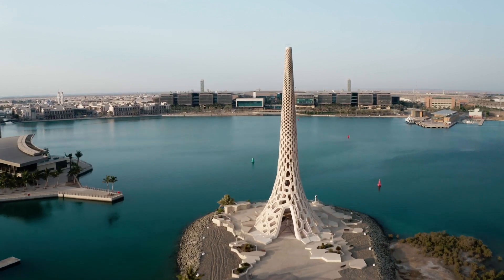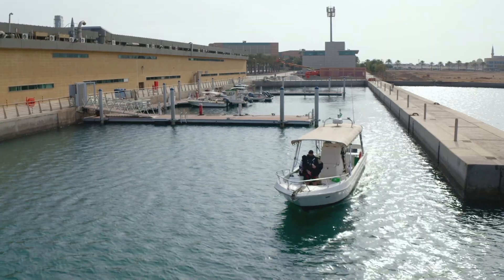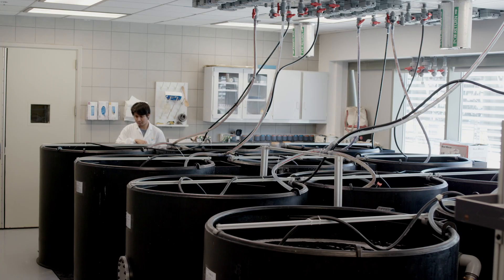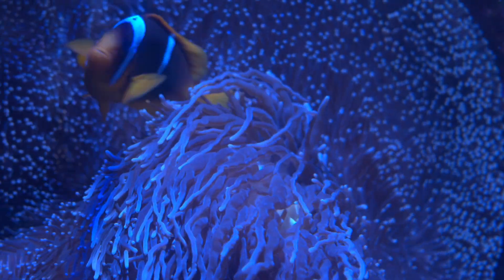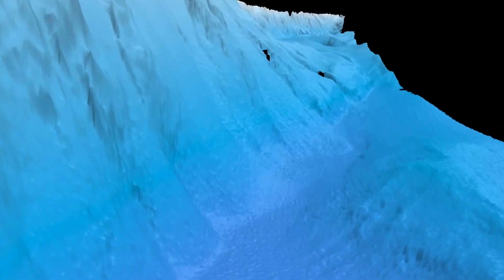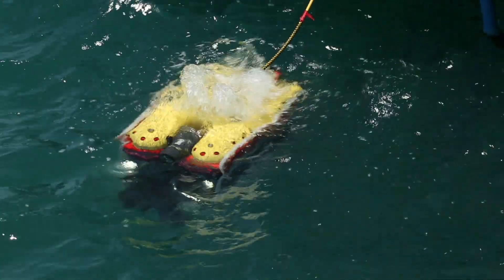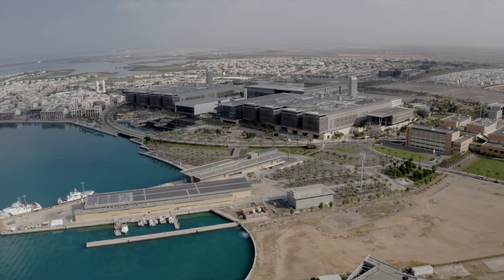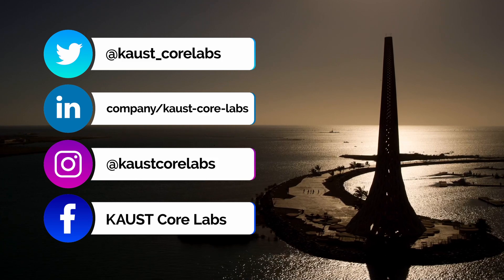KAUST Coastal & Marine Resources Core Lab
The Coastal and Marine Resources Core Lab is a complete marine station located on the shores of the Red Sea. We specialize in marine and coastal field support, oceanographic instrumentation and engineering as well as indoor and outdoor research aquarium facilities.

Our lab operates Saudi Arabia’s first fully equipped research vessel, RV Thuwal, along with a fleet of smaller coastal boats, throughout Saudi Arabian territorial waters.

We support KAUST faculty and students as well as the Kingdom, in delivering ground-breaking coastal and deep-sea survey operations as well as cutting edge laboratory facilities.

Our main service areas include Marine Operations, Marine Engineering and the Seawater Laboratories for Aquatic Biosystem Simulations (SeaLABS)